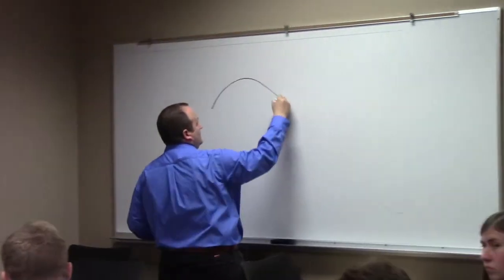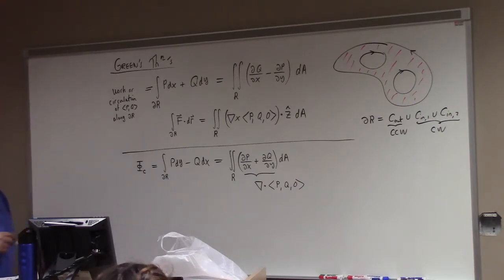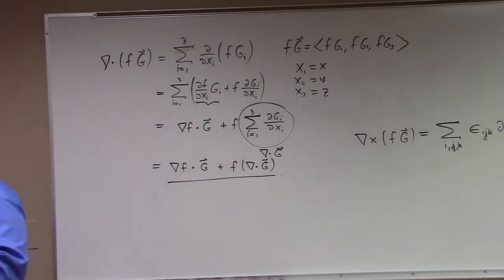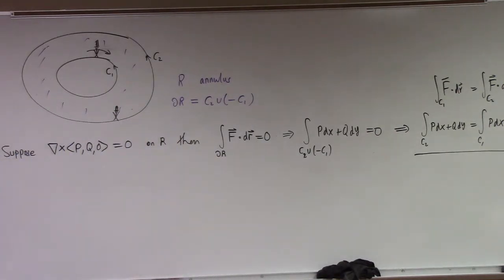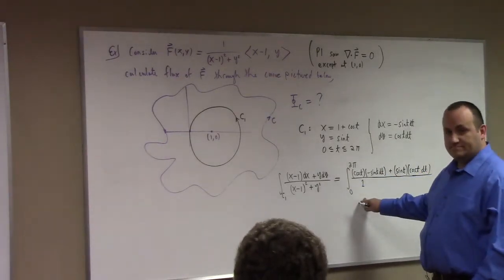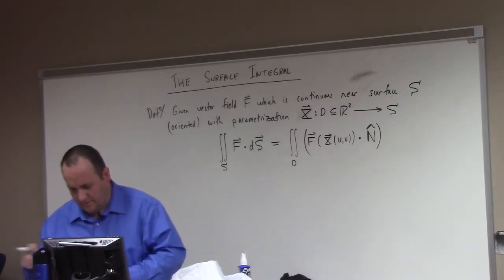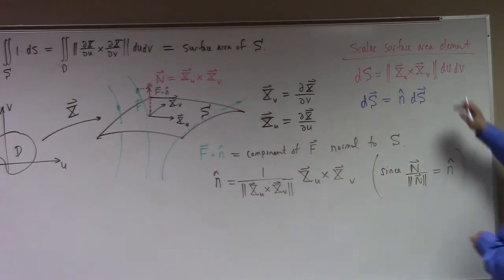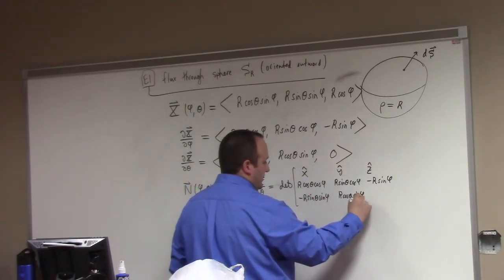Multivariate Calculus: help with Green Thm hwk, surface integral, 4-17-18, part 1